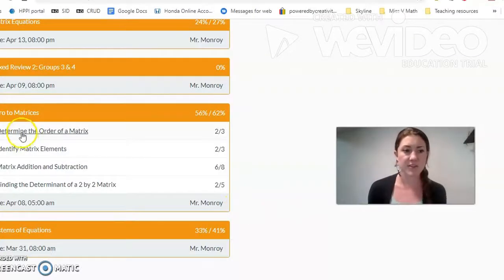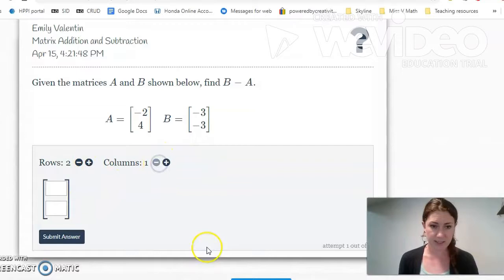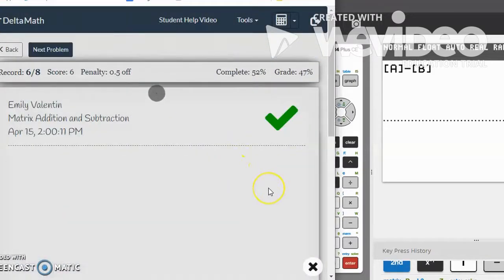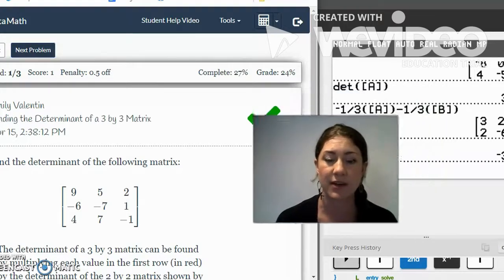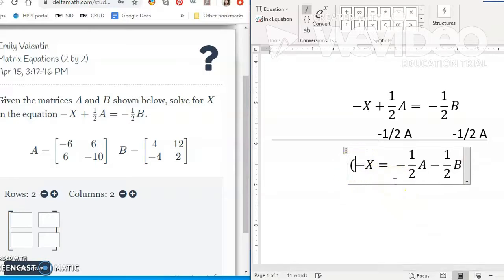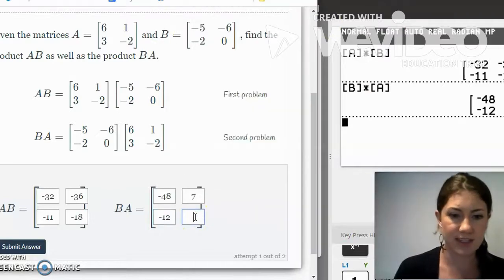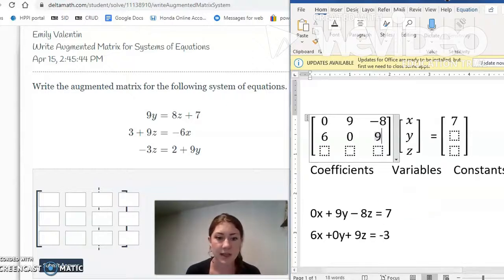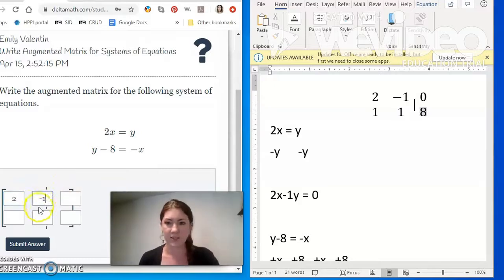Miss V Does Delta Math - Matrix Problems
Working through the assigned Delta Math matrix problems, step by step, per student requests!